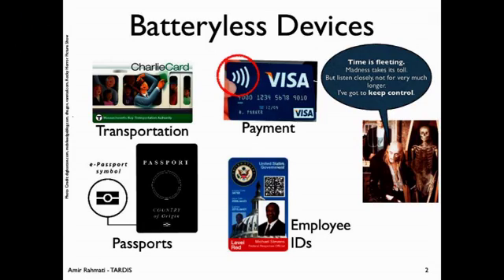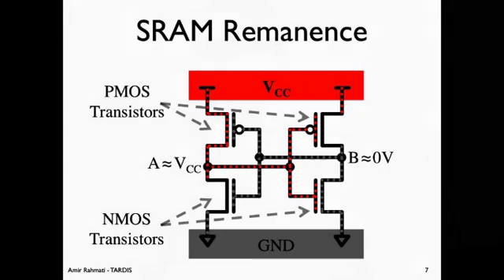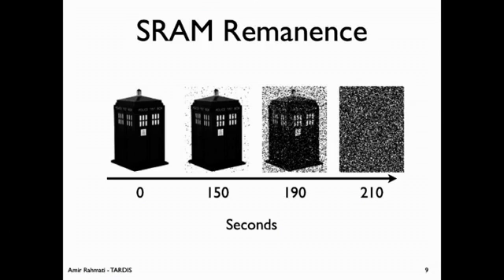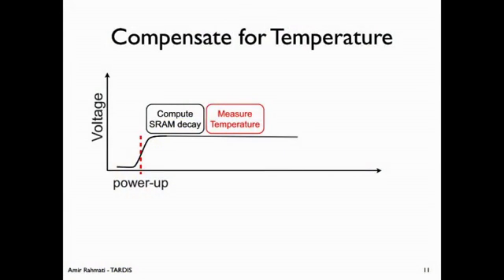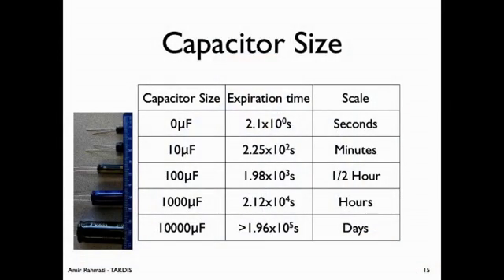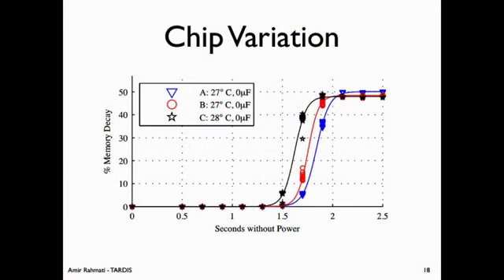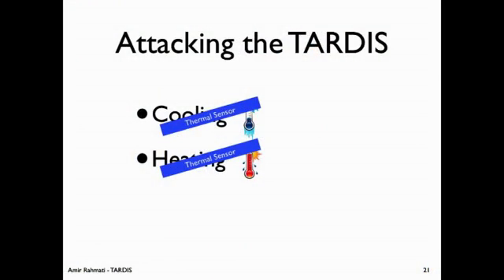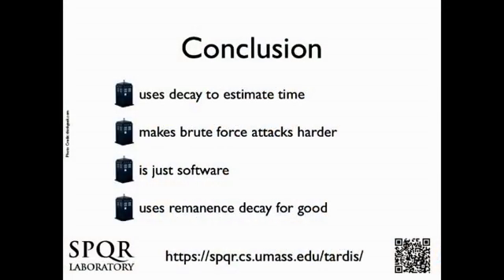TARDIS: Time and Remanence Decay in SRAM to Implement Secure Protocols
"TARDIS: Time and Remanence Decay in SRAM to Implement Secure Protocols in Embedded Devices without Clocks
Lack of a locally trustworthy clock makes security protocols challenging to implement on batteryless embedded devices such as contact smartcards, contactless smartcards, and RFID tags. A device that knows how much time has elapsed between queries from an untrusted reader could better protect against attacks that depend on the existence of a rate-unlimited encryption oracle. The TARDIS (Time and Remanence Decay in SRAM) helps to locally maintain a sense of time elapsed without power and without special-purpose hardware. The TARDIS software computes the expiration state of a timer by analyzing the decay of existing on-chip SRAM memory. The TARDIS enables coarse-grained, hourglass-like timers such that cryptographic software can more deliberately decide how to throttle its response rate. Our experiments demonstrate that the TARDIS can measure time ranging from seconds to several hours depending on hardware parameters. Key challenges to implementing a practical TARDIS include compensating for temperature and handling variation across hardware. Our contributions are (1) the algorithmic building blocks for computing elapsed time from SRAM decay; (2) characterizing TARDIS behavior under different temperatures, capacitors, SRAM sizes, and chips; and (3) three proof of concept implementations that use the TARDIS to enable privacy-preserving RFID tags, to deter double swiping of contactless credit cards, and to increase the difficulty of brute force attacks against e-Passports.      Joint work with Amir Rahmati, Mastooreh Salajegheh, Dan Holcomb, Jacob Sorber and Wayne Burleson. To appear at USENIX Security 2012."